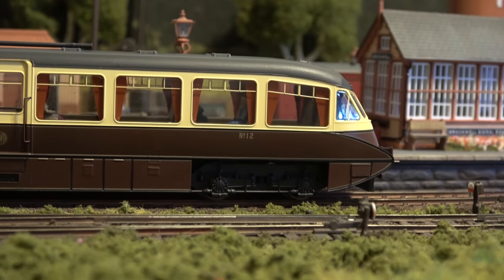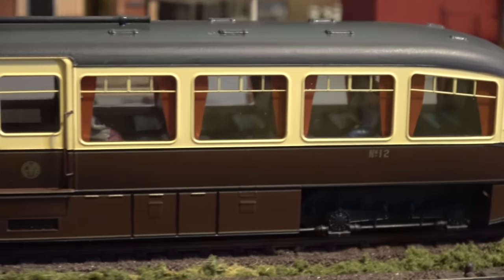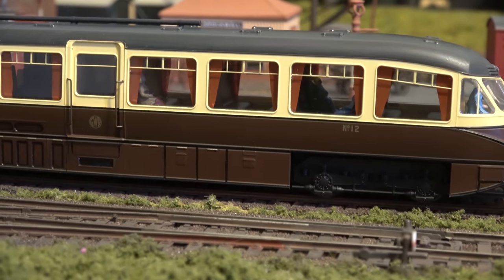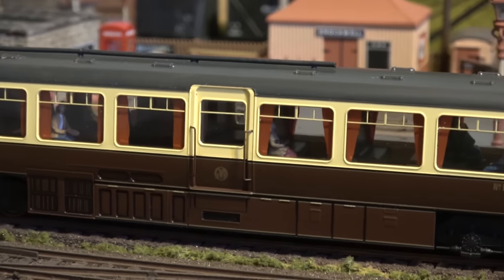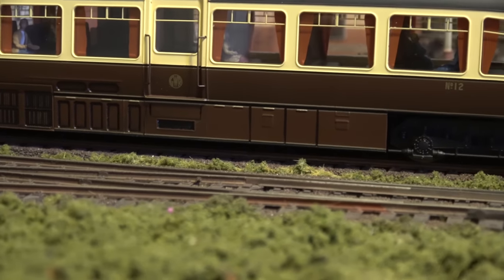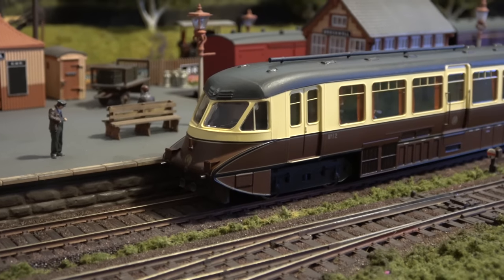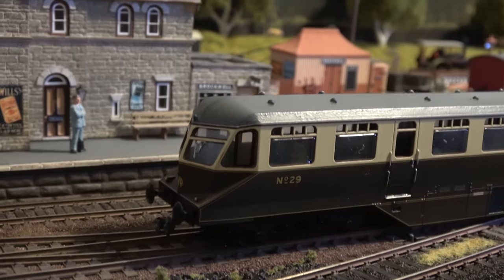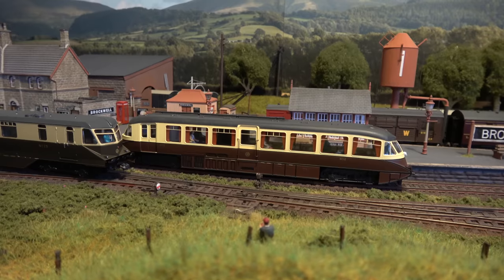DAPOL GWR STREAMLINED RAILCAR REVIEW PART 2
Part 2 of my review and changes I've made to the new OO gauge GWR Railcar from DAPOL